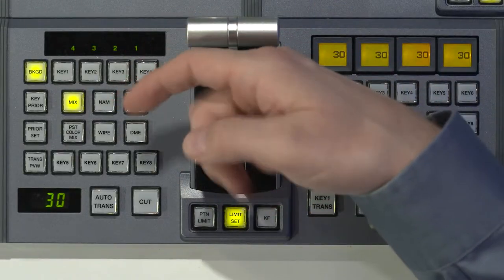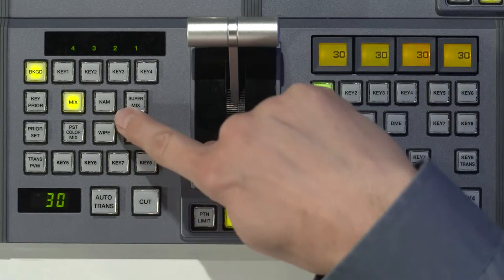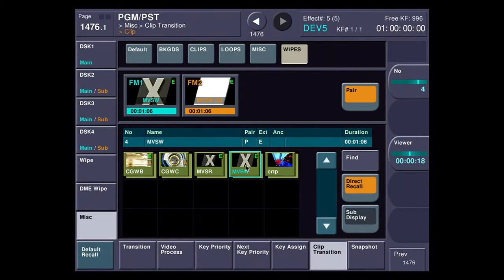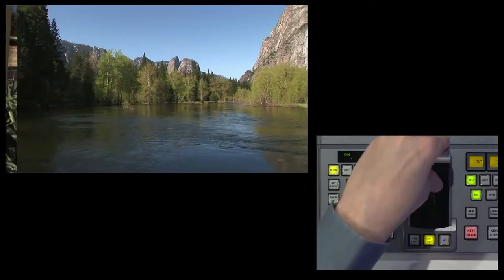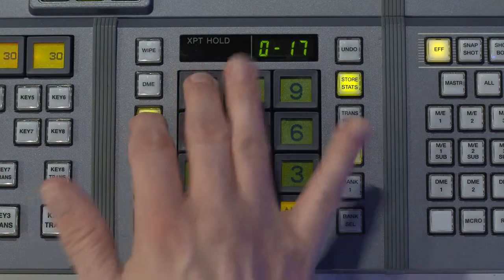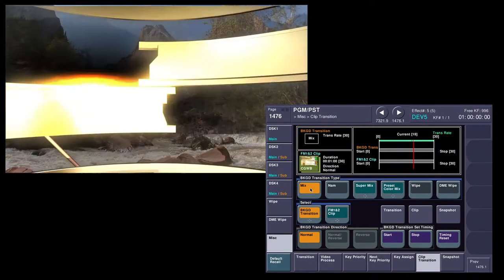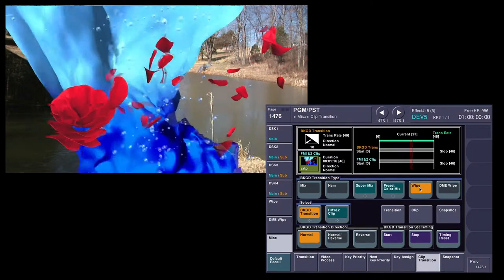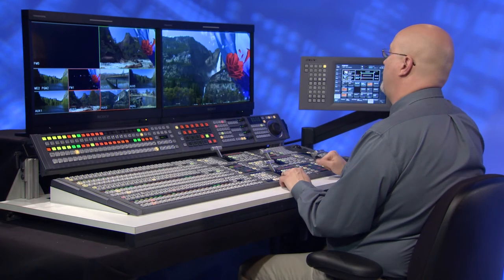MVS-7000X, MVS-8000X Clip Transition Demonstration Video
Learn how to use the new Clip Transition function to make using Clip animations as easy as using a standard switcher wipe.